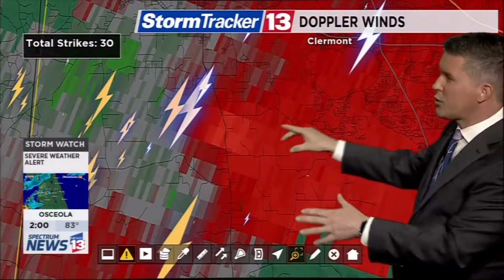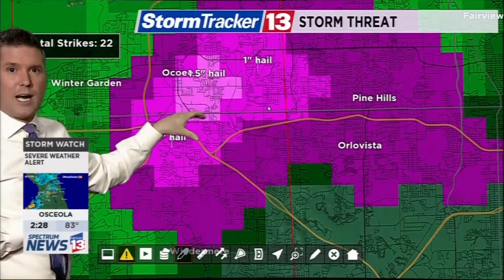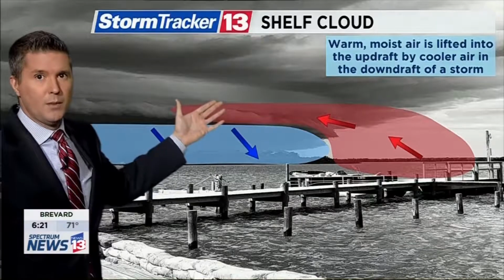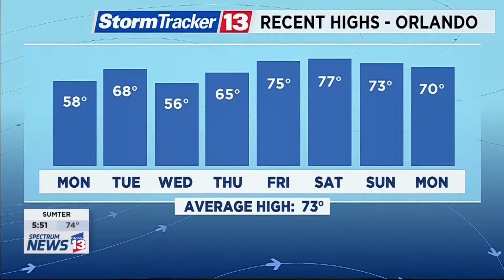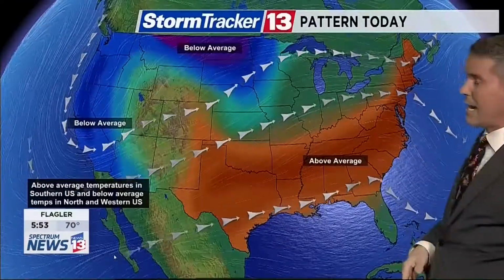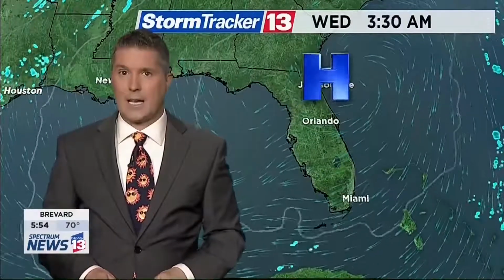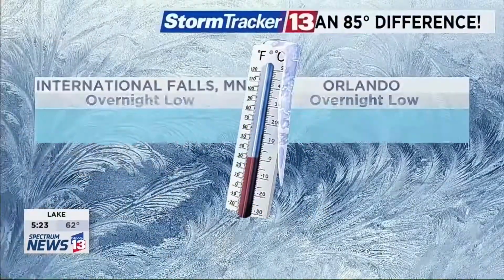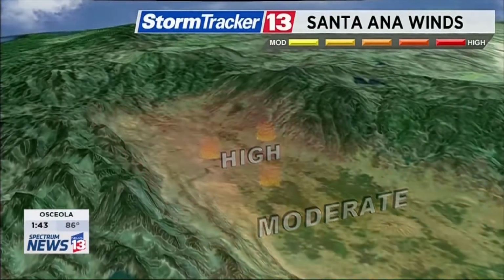Bryan Karrick 2018 Award Entry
Weather for the Viewer: Information, Location, Explanation

As Chief Meteorologist for the Spectrum News 13 Weather Experts, I’ve taught our team of six to take the extra step in explaining what is occurring in the atmosphere.  Explanations of weather products used on-air, such as wind velocity, and the development of various atmospheric elements deliver more insight into how and why we are experiencing certain weather.  During severe storms, I use specific location information, including local landmarks to provide viewers in the path of potentially damaging storms as much time as possible to take shelter. Giving the viewer the knowledge in daily and severe storm forecasting reinforces our no-hype approach to weather.